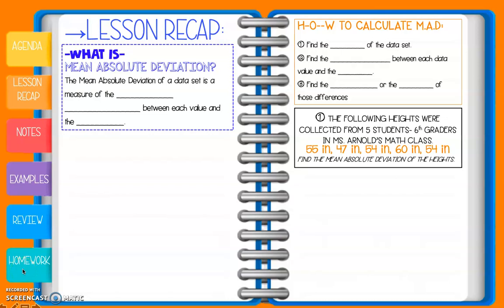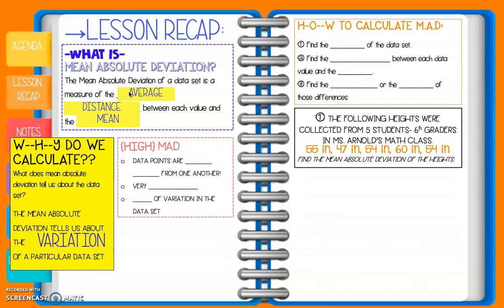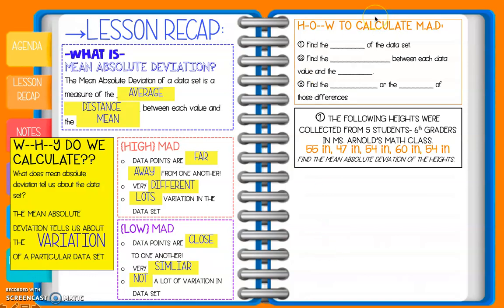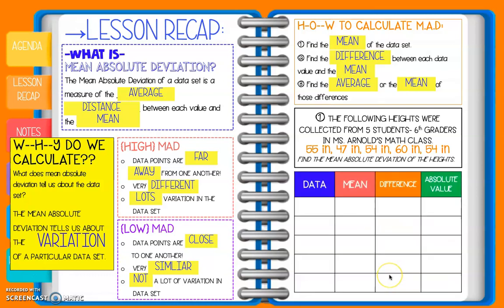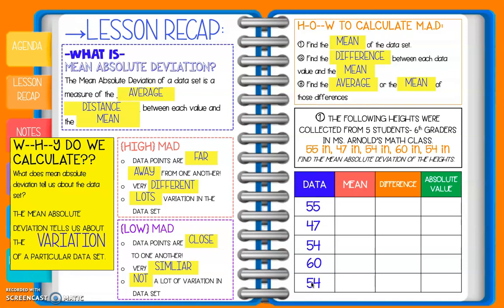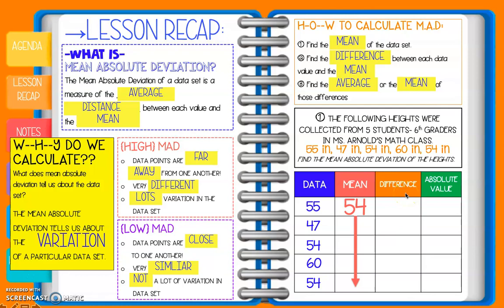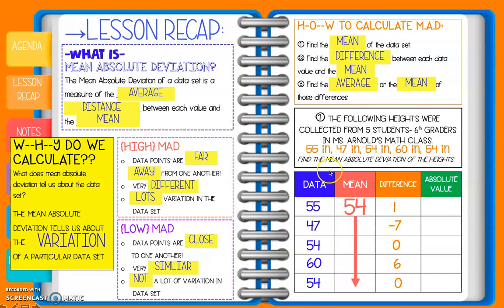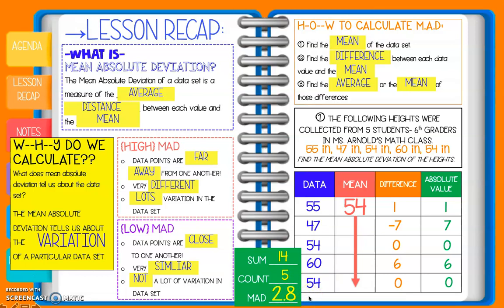Mean Absolute Deviation Lesson Recap